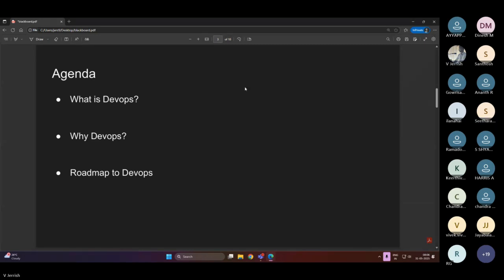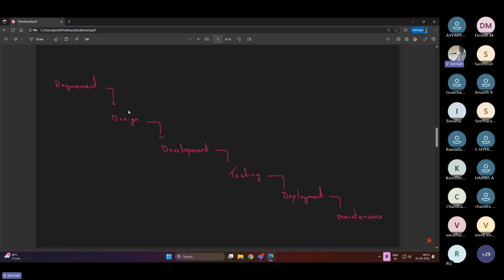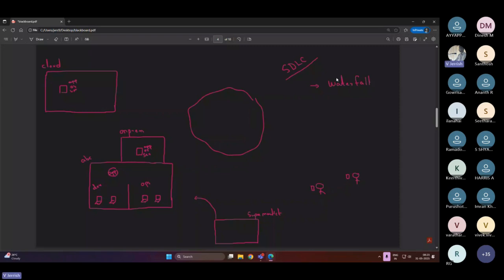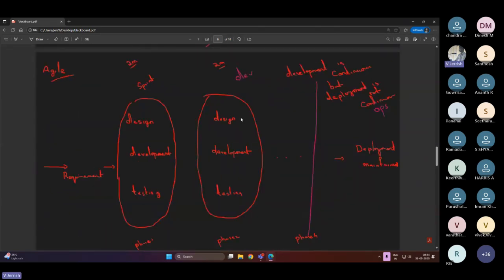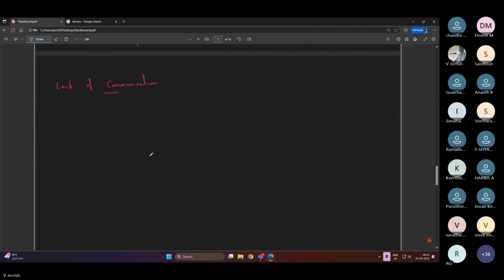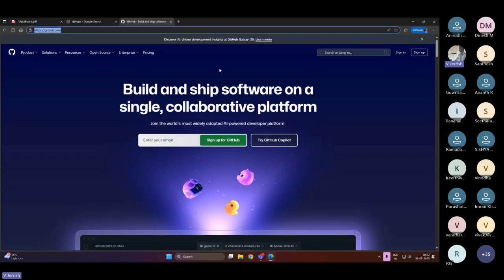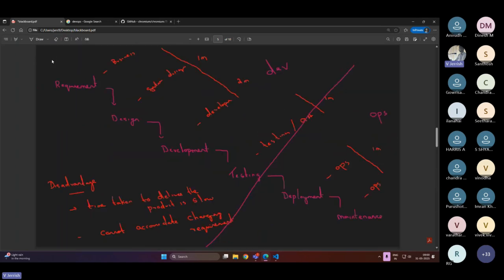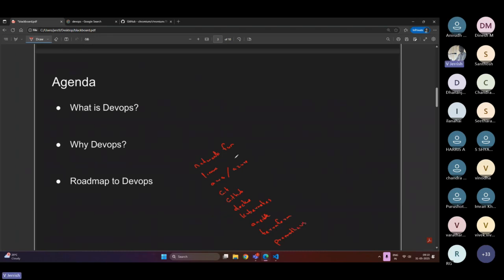Getting Started to Devops# webinar devops | Ekascloud